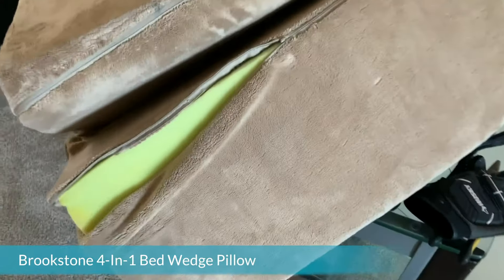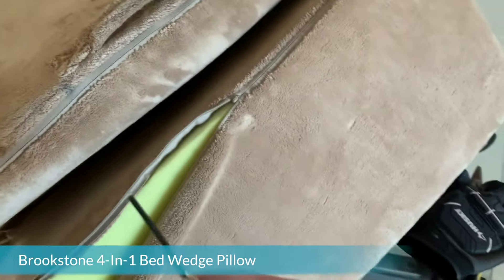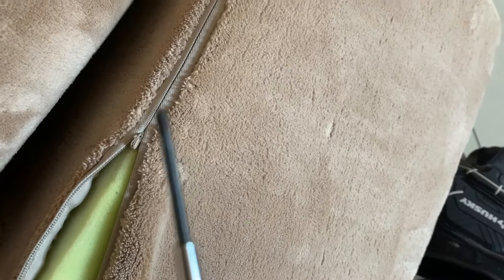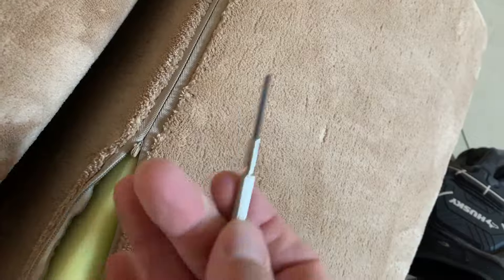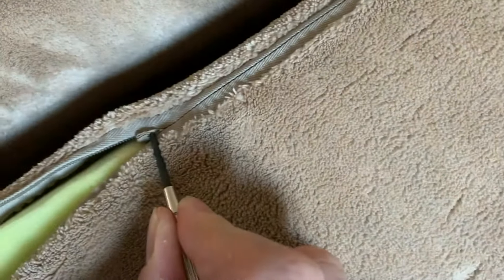Remove 4-in-1 Bed Wedge Pillow Cover So You Can Wash It.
If you want to wash the 4-in-1 Bed Wedge Pillow cover, follow these simple steps.